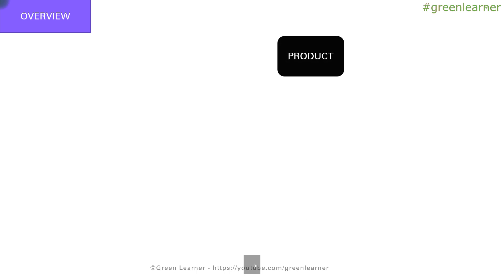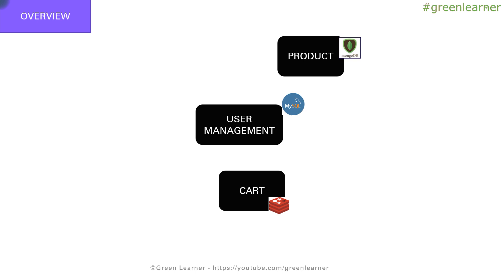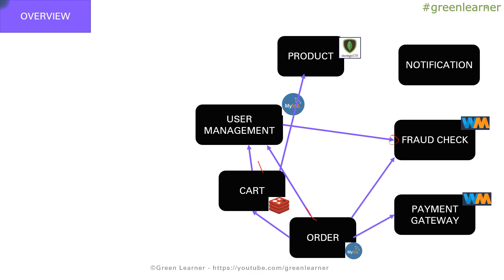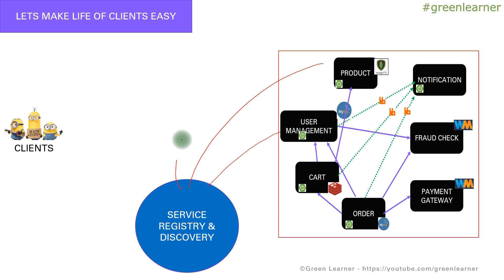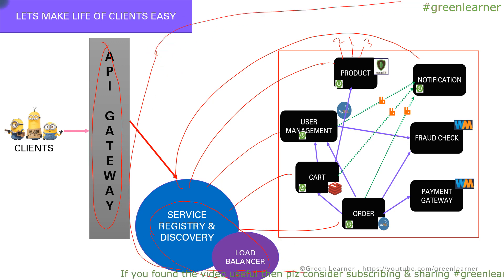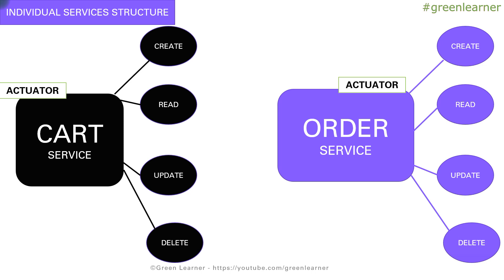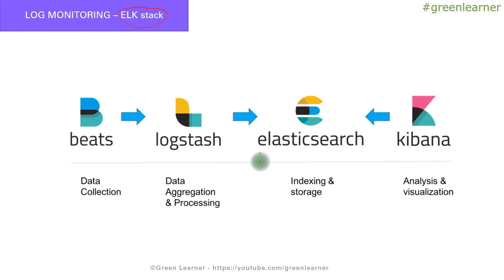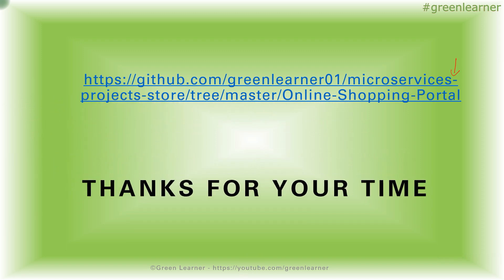#1 Understanding Architecture & Technologies- Online Shopping Portal | Microservices with Springboot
This video explains the architecture of the Online Shopping Portal. Also outlines the details about the technologies for the different components.